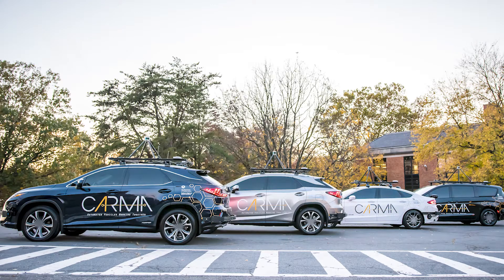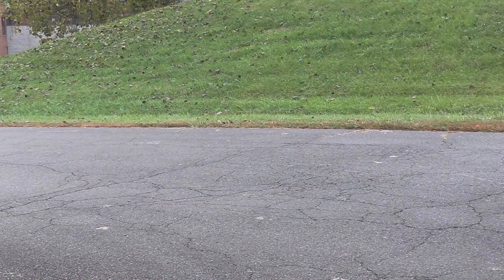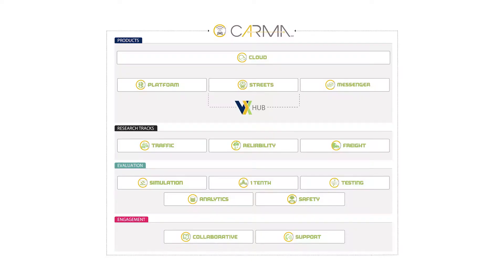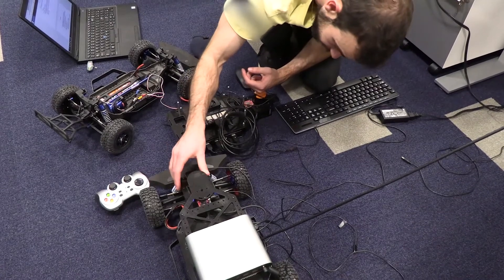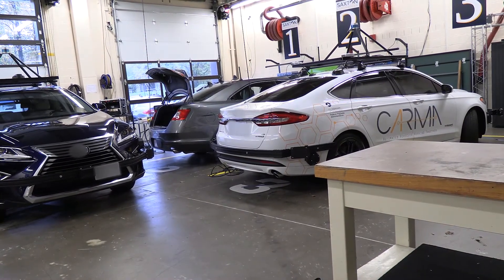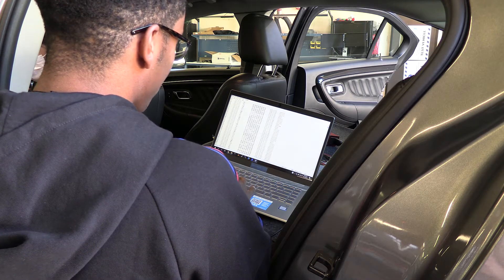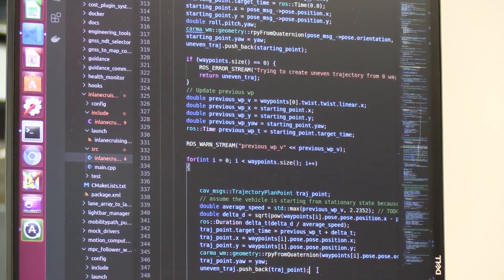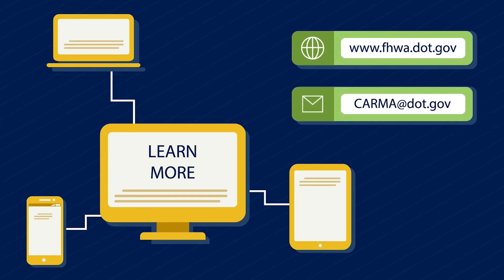CARMA 1Tenth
This video describes how CARMA 1Tenth vehicles contribute to and accelerate cooperative driving automation (CDA) research through a low-cost, scaled down platform.